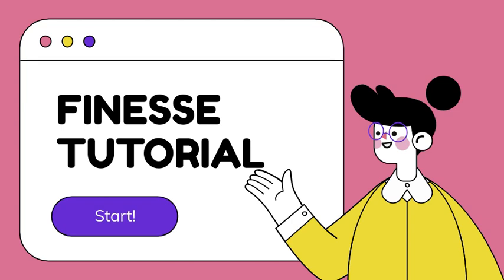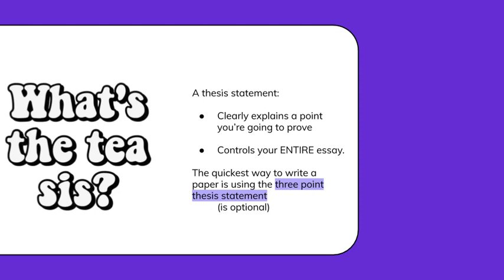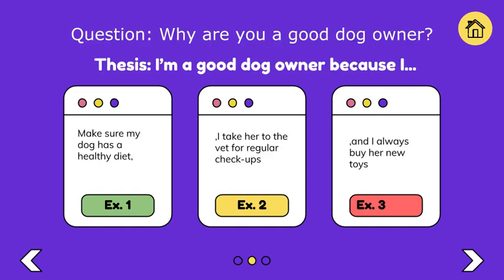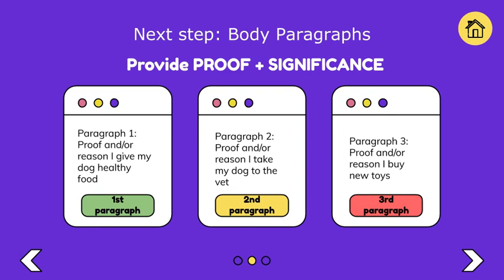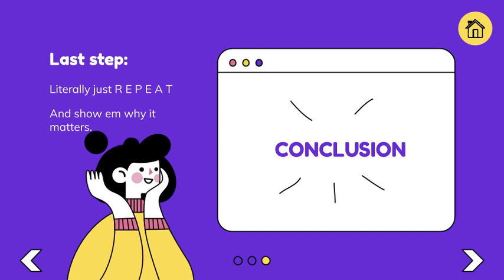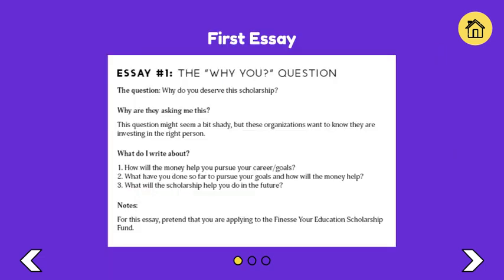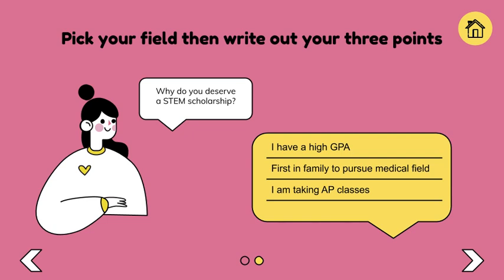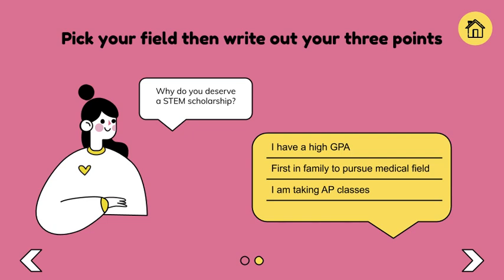How to Start Scholarship Essays! | Finesse Your Education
Hi y'all, here's a quick guide on how to structure a thesis statement for a scholarship essay.